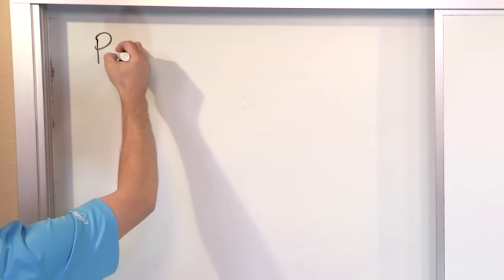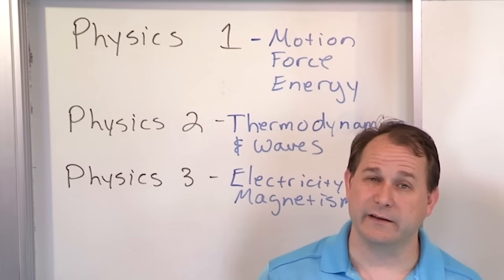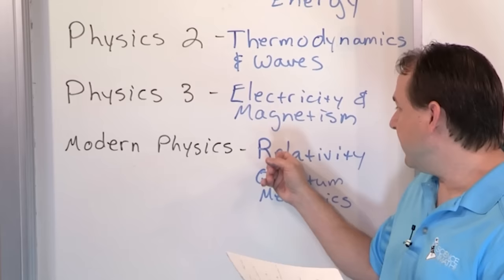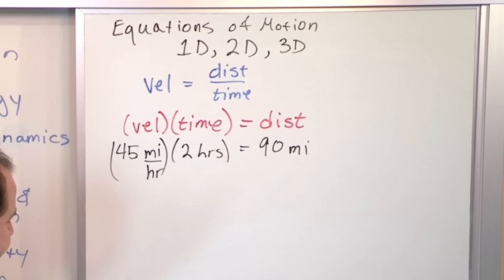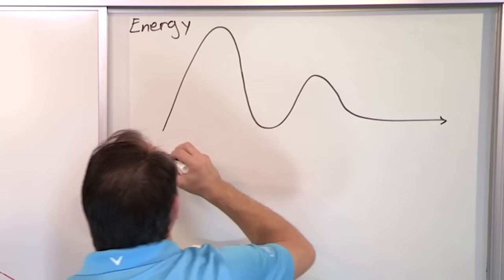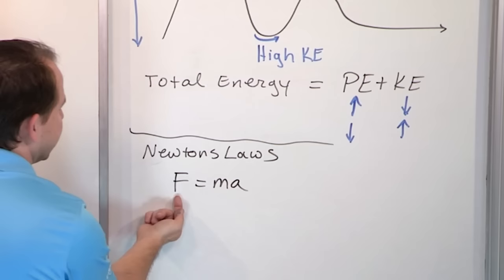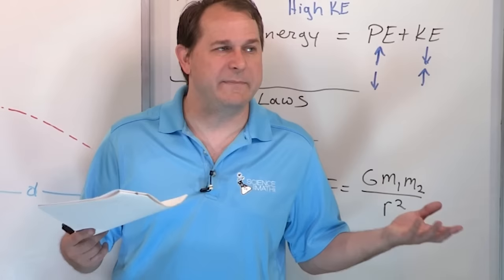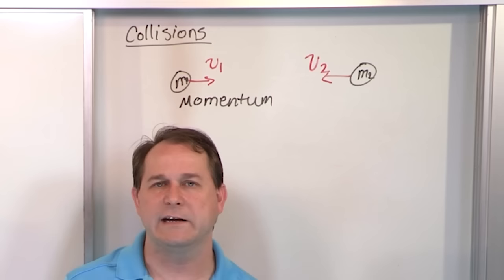01 - Introduction to Physics, Part 1 (Force, Motion & Energy) - Online Physics Course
In this lesson, you will learn an introduction to physics and the important concepts and terms associated with physics 1 at the high school, college, or university level.

We will review Newton's laws of motion, projectile motion, force, energy (potential and kinetic energy), gravitation, momentum, collisions and more..